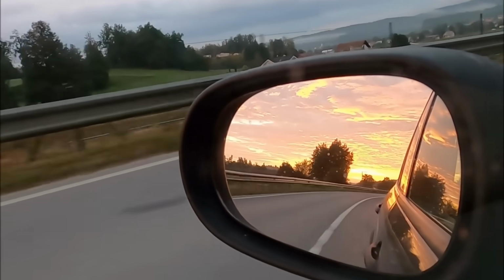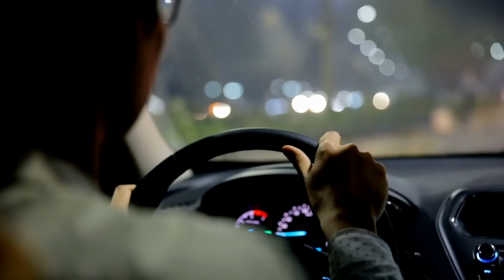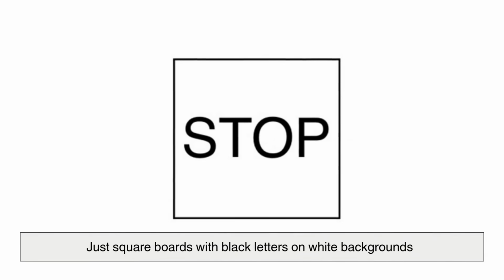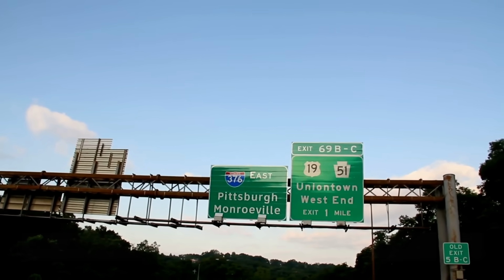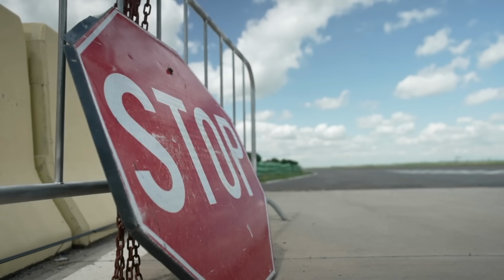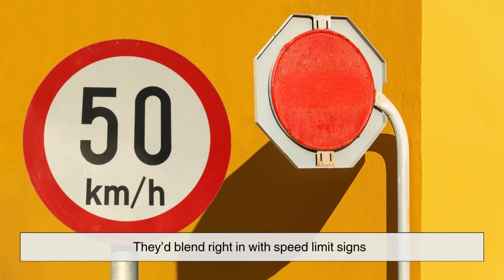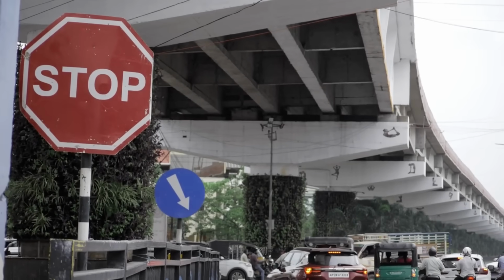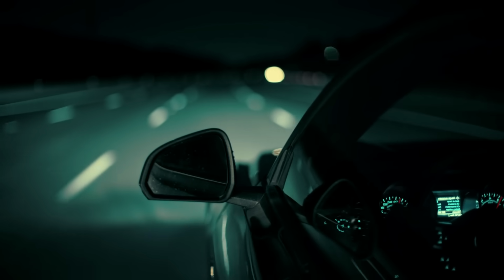The 1923 Traffic Revolution That Changed Everything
Ever wondered why the most powerful command on the road comes in the shape of an eight-sided sign? 🚦 From chaotic early roads to genius design thinking, this video uncovers the surprising history and psychology behind the iconic stop sign. You’ll never look at that red octagon the same way again.

Timestamps:
0:03 Introduction
01:03 How Our Brains Read Road Signs Instantly
01:56 Stop Signs in the Wild Early Days of Driving
02:40 The Brilliant Shape-Coding System of 1923
03:48 Why the Octagon Was the Perfect Choice
04:38 From Yellow to Red: A Color Revolution
05:19 How the Octagon Conquered the World
06:01 What If Stop Signs Weren’t Octagons?
06:40 How Design Psychology Keeps Us Safe
07:20 The Octagon’s Rise to Icon Status
08:16 The Quiet Genius Behind the Octagon